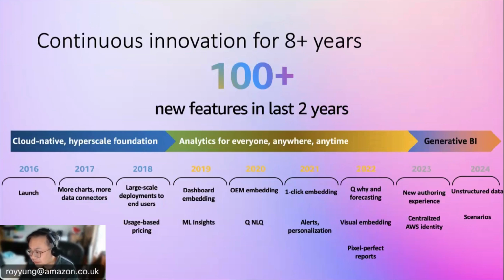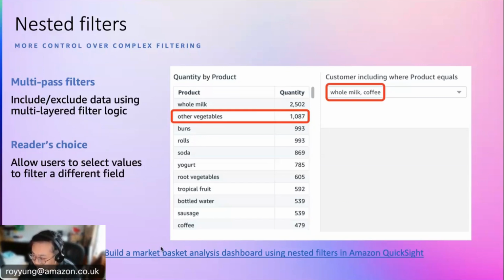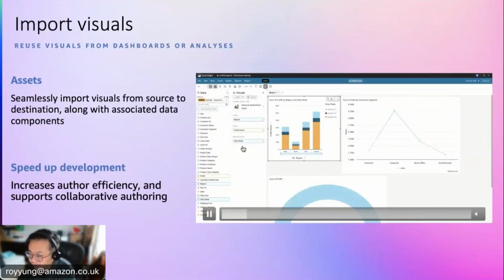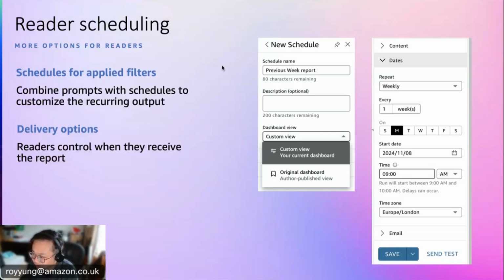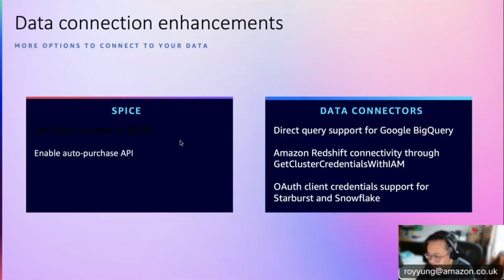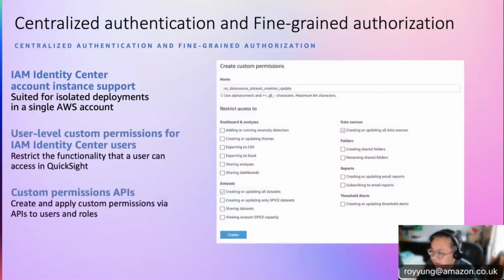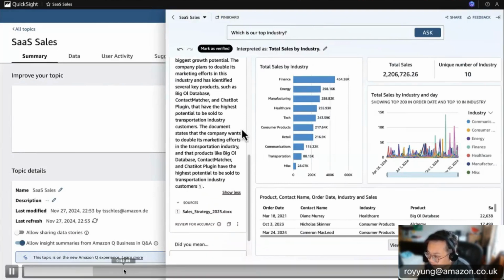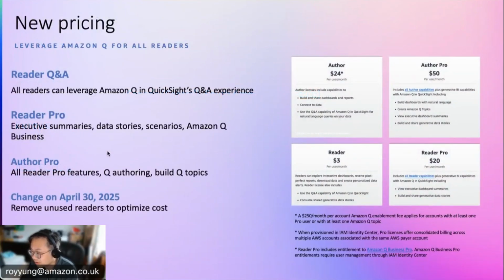2024 re:Invent Launches Recap: 2025 Amazon QuickSight Learning Series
We are excited to bring our updates from re:Invent 2024! This session is all about QuickSight features launched at re:Invent 2024. Topics include generative BI features with Amazon Q, Highcharts, cross-sheet controls, nested filters, multi-select for controls, layered shape maps, report scheudling, and more!

Questions on this topic can be asked in our QuickSight Community using the tag # reinvent:

QuickSight pricing

Chapters:
00:00 Amazon QuickSight overview
05:34 Core BI investment - Highcharts visuals
06:48 Core BI investment - Cross-sheet controls
07:35 Core BI investment - Nested filters
09:37 Core BI investment - Multi-select apply for controls
11:19 Core BI investment - Multi-column support
11:40 Core BI investment - Layered shape maps
12:48 Core BI investment - Image upload
13:20 Core BI investment - Font customization
13:45 Core BI investment - Import visuals
15:12 Pixel-perfect reporting - Repeating sections
17:10 Pixel-perfect reporting - Prompted reports
18:05 Pixel-perfect reporting - Reader scheduling
19:26 Embedded analytics - Sharing embedded views
21:14 Embedded analytics - Extend custom applications with AI
22:50 Embedded analytics - Brand customization
24:25 Administration - Data connection enhancements
26:06 Administration - Customer managed key encryption
28:18 Administration - Private connectivity
28:53 Administration - Centralized authentication and fine-grained authorization
30:10 Administration - Workflow automation
31:30 Administration - Folder management
32:00 Administration - Region availability
32:37 Amazon Q in QuickSight - Overview
33:08 Amazon Q in QuickSight - Unstructured data insights
36:42 Amazon Q in QuickSight - Scenarios
40:30 Amazon Q in QuickSight - Regions
40:46 Amazon Q in QuickSight - New pricing